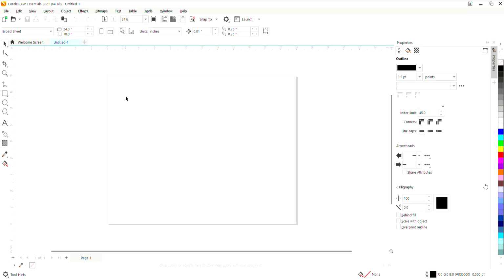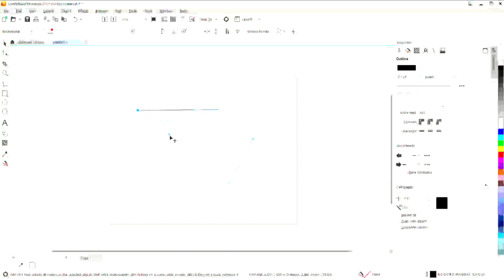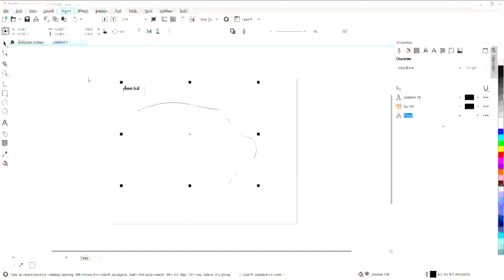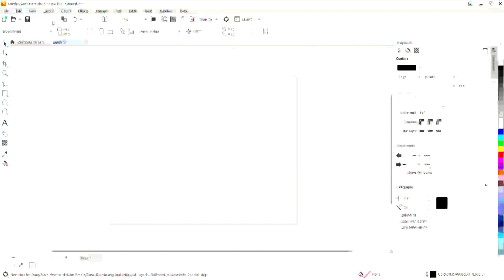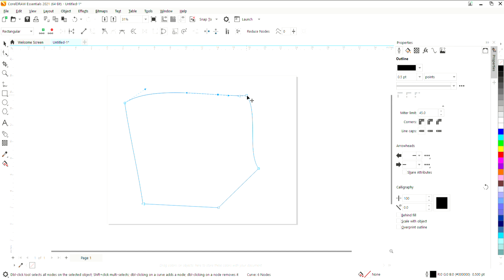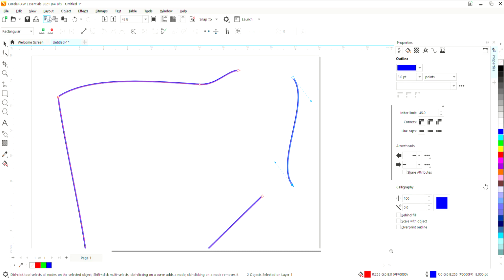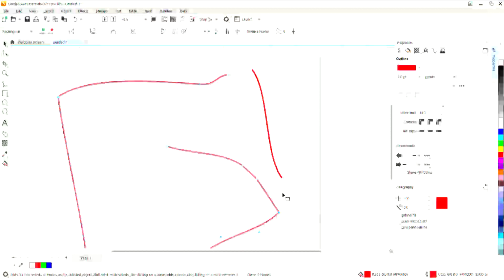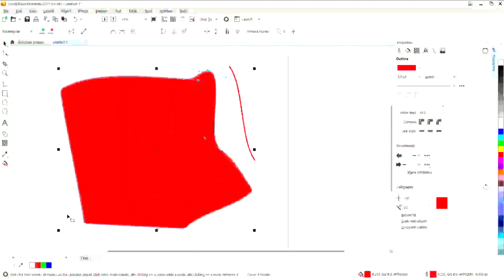Corel Draw Essentials MMS settings